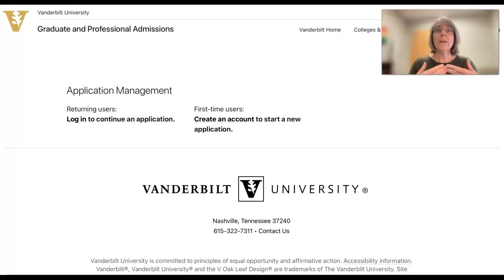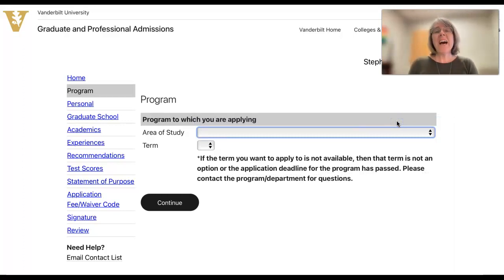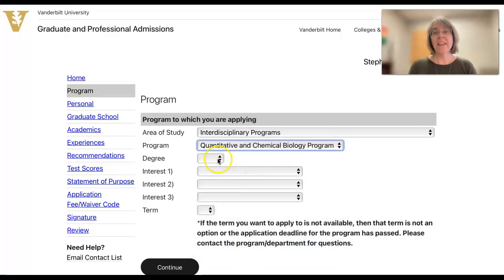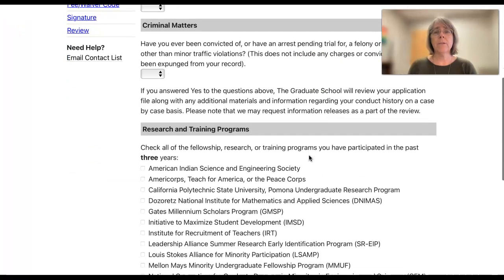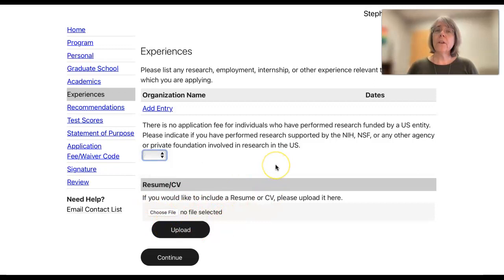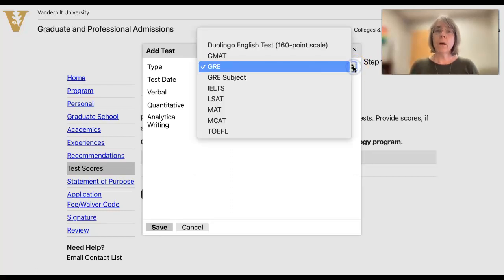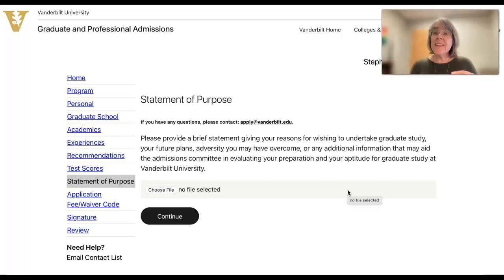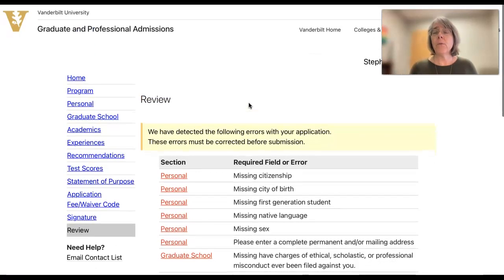A walk through the Vanderbilt University IGP/QCB application